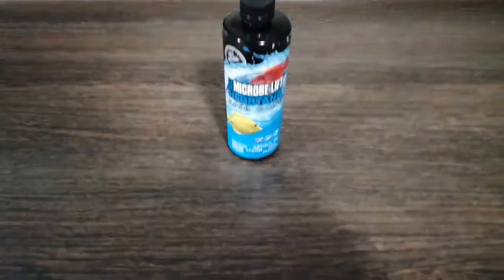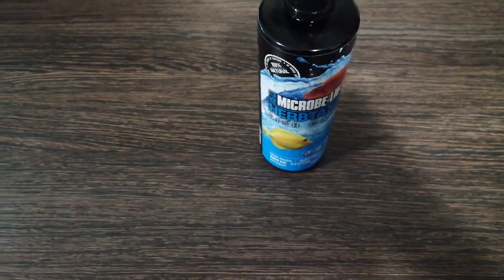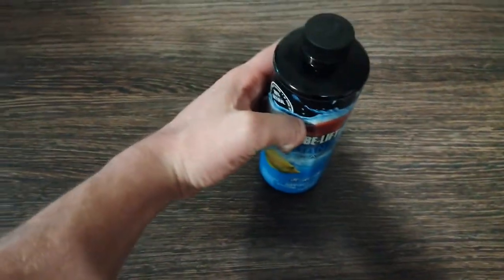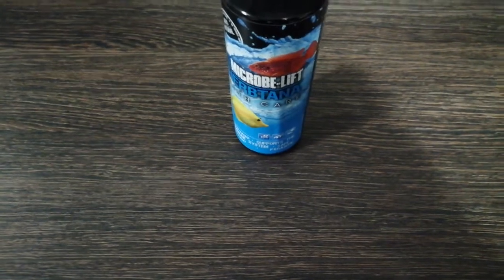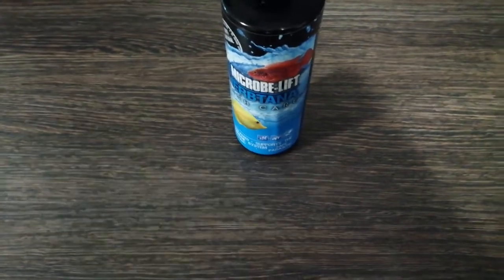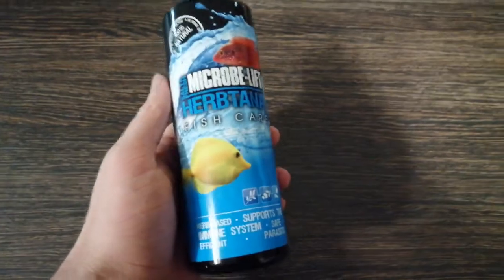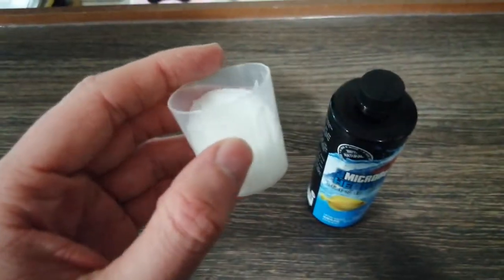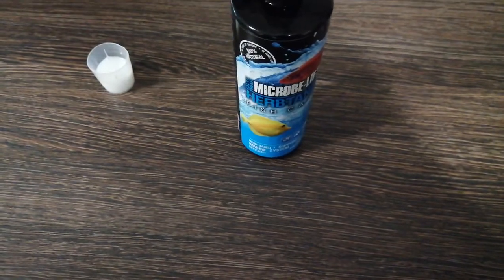Microbe lift Herbtana natural parasite/ich treatment review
A review of microbe-lift herbtana herb based parasite treatment that helps to boost fishes immune system